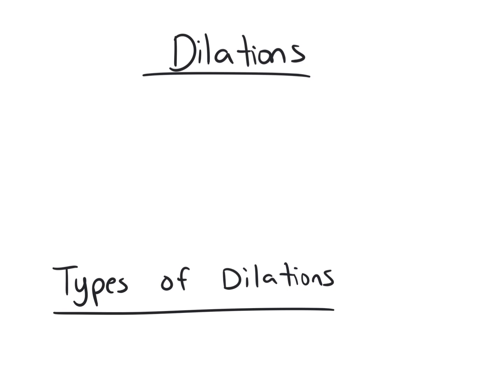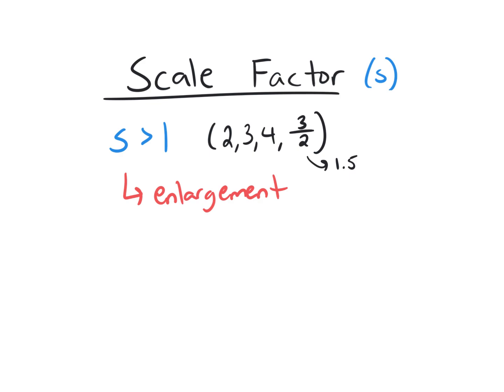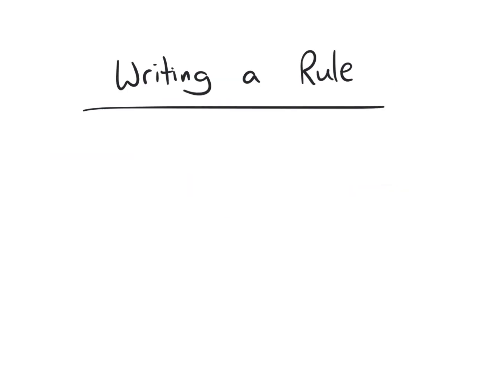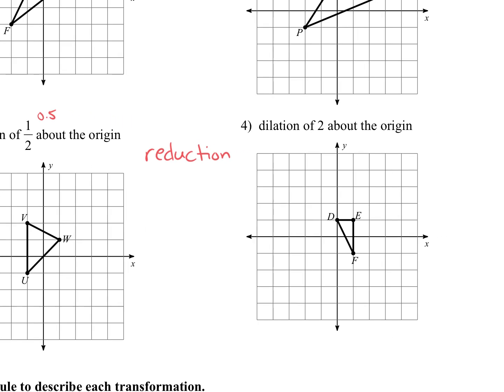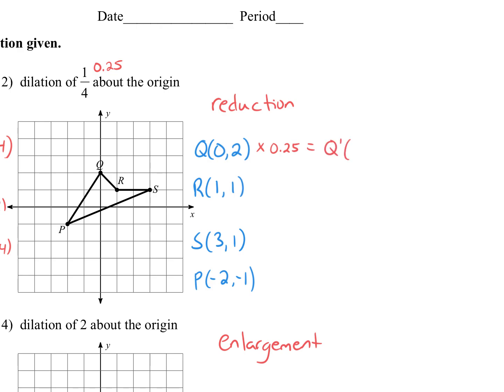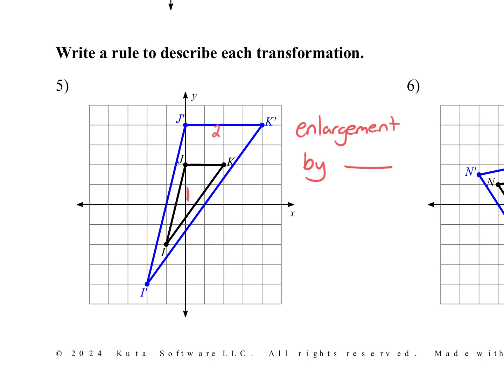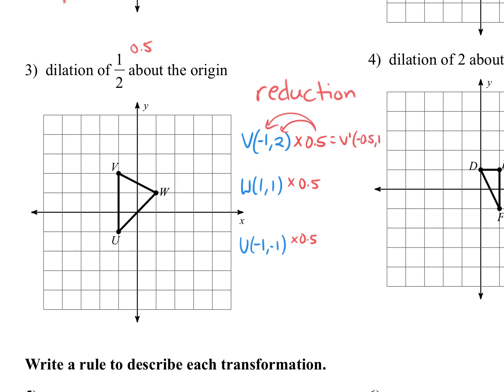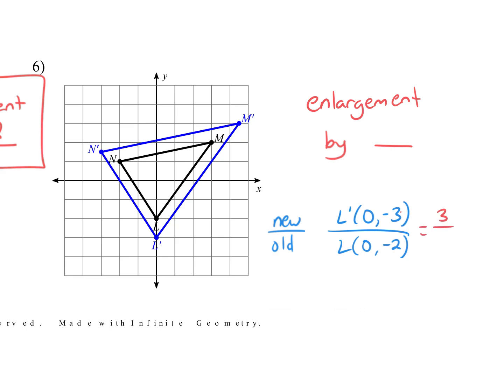Geometry Dilations Notes